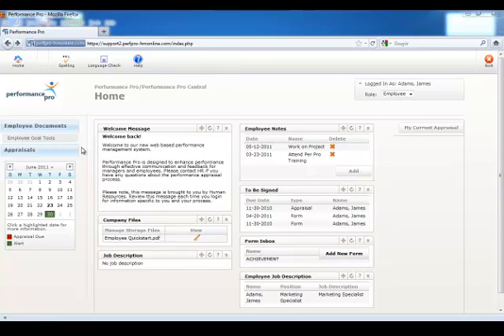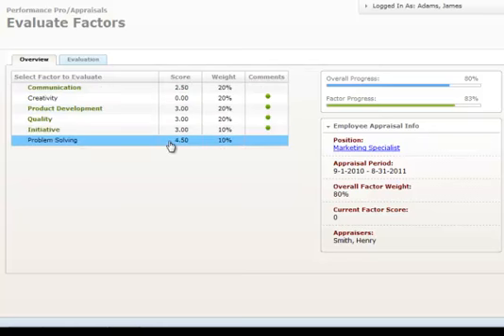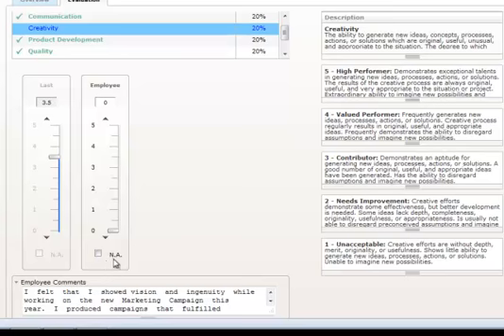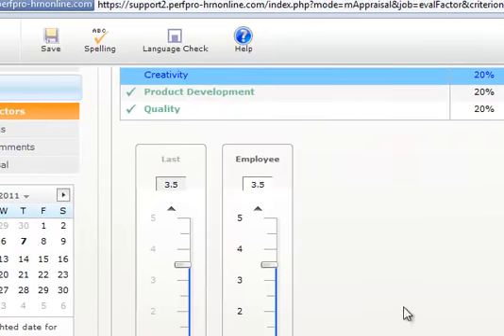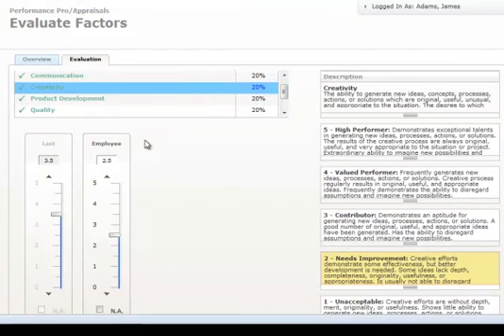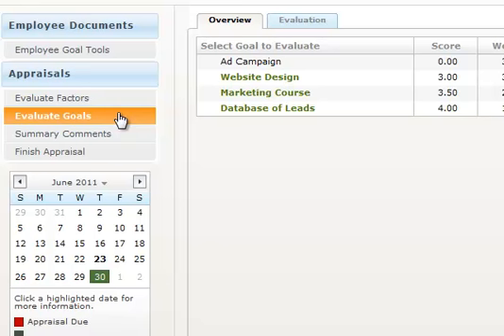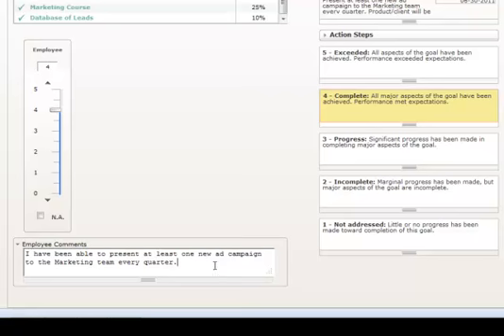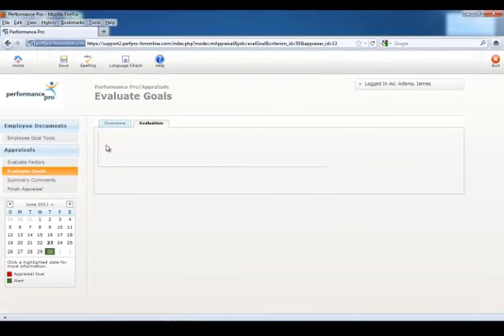HRN: Performance Pro Evaluations